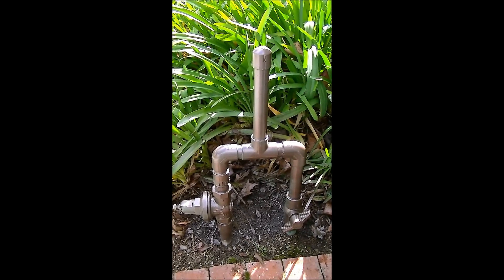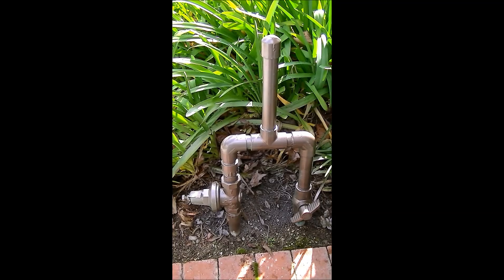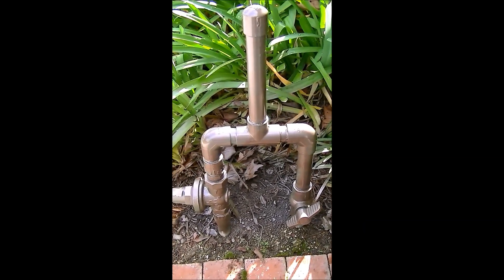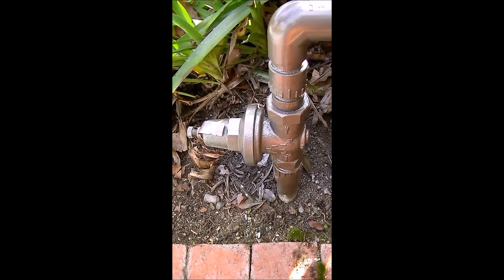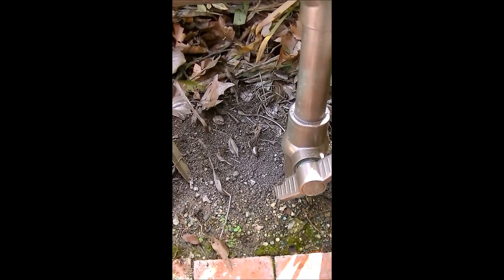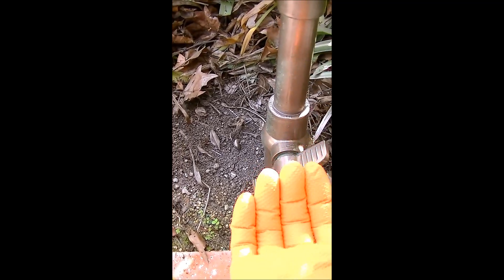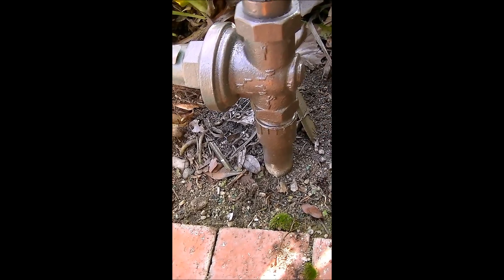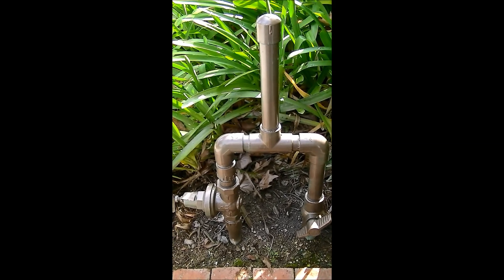Homemade Water Hammer Arrestor For Irrigation System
Has eliminated water hammering when the sprinkler valves turned on and off. My neighbor stopped blowing sprinkler valves and lines when they made one for their system; maybe it will work for you too!
The regulator is expensive (now) but the other items like PVC cement, piping, and fittings are not as bad.
$ 5- 10.00 for piping
$ 6.00 for PVC cement
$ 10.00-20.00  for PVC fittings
$  10.00 for PVC pipe cutter if you don't already have one.
$  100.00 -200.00 for regulator depending on the pipe diameter size etc.